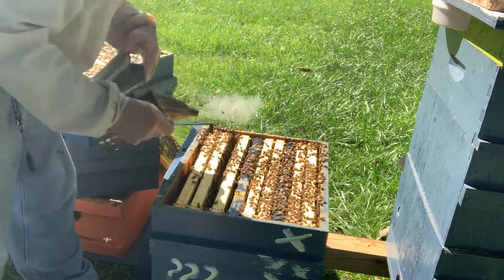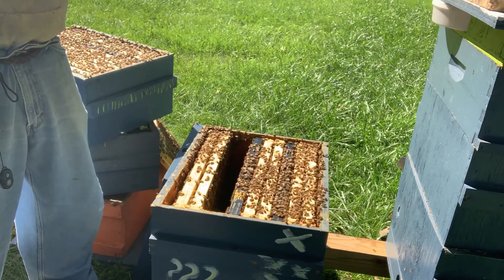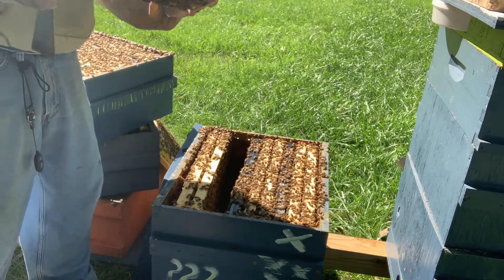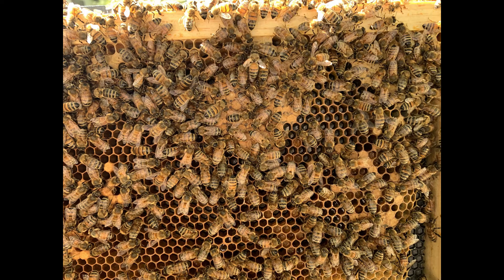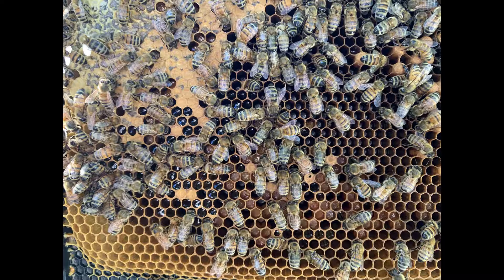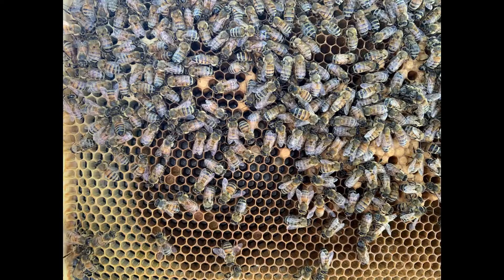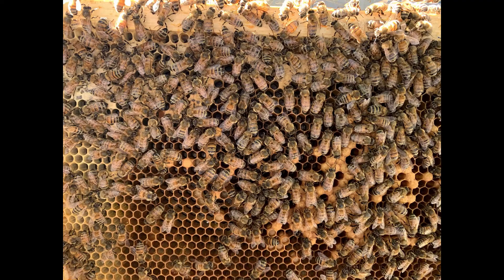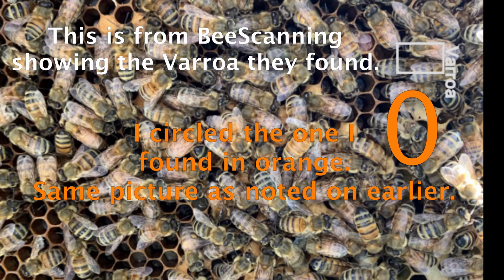August 8, 2020-The BEESCANNING APP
Several points about the BeeScanning App.  It's interesting sure.
I think some sort of wash, like an alcohol wash is going to give more accurate results of your mite load.
Also, remember that most mites are on the underside of the bees and even more are under the cappings of the brood.
If the BeeScanning shows a heavy mite load, you know you have a serious problem.

Don't live in fear.
Pray for our country.🇺🇸
God's Blessings on you all🙏😁